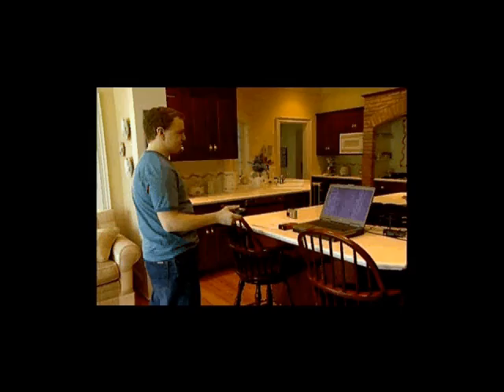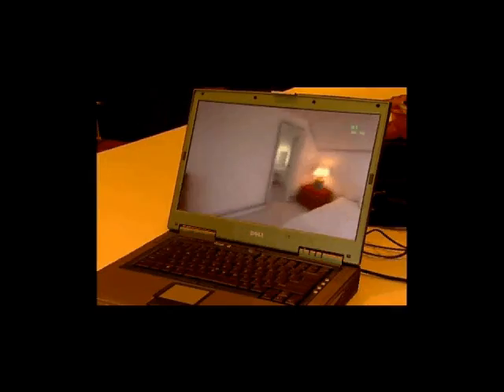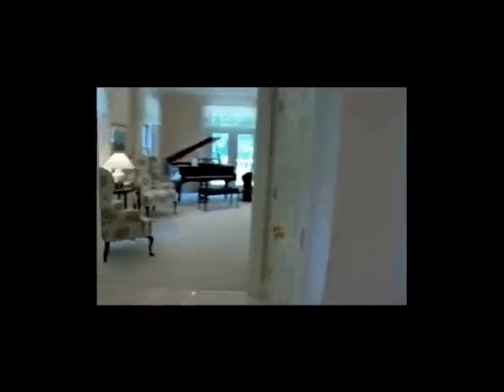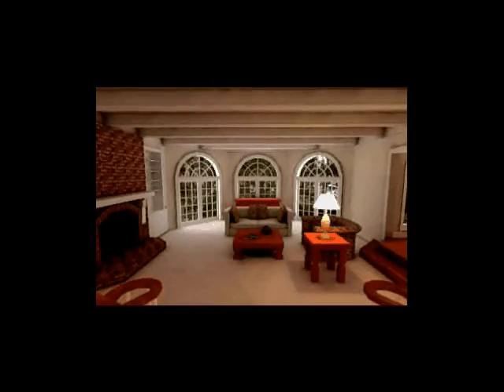Treveda 3view | Virtual Homes For Real Estate